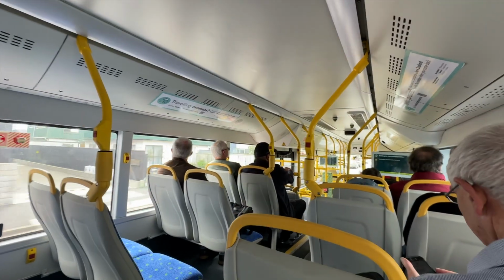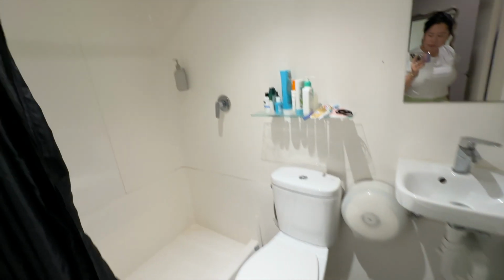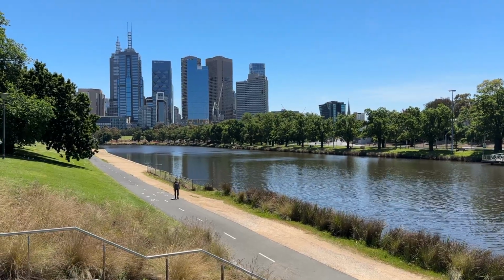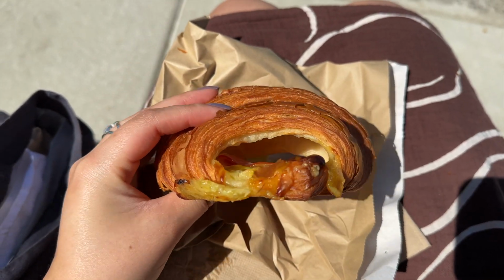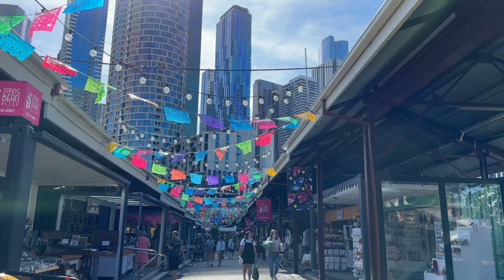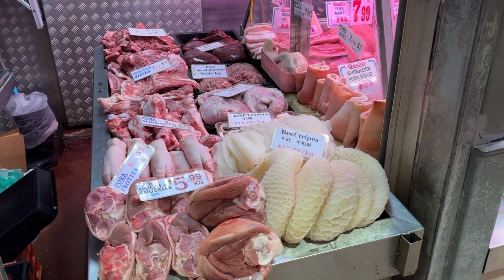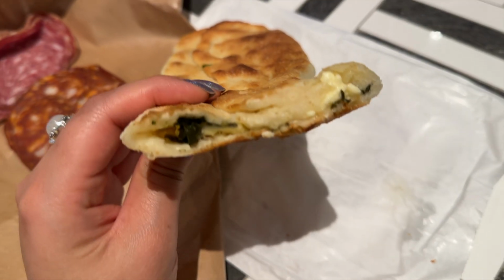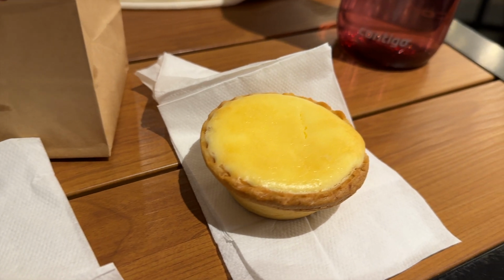Solo trip to Melbourne, Australia 🇦🇺 Activity & food ideas for a 4 day city trip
Hello everyone! I'm excited to share my travel vlog to Melbourne, Australia 🇦🇺 I went on a 4 day trip on my own and had fun exploring the CBD, the Royal Botanical Gardens, The Shrine of Remembrance, Fitzroy markets, Queen Victoria Market and enjoying some yummy local food spots. I hope you enjoyed this extra long vlog and have some ideas for activities to do in the cool and vibrant city of Melbourne.

Kyra Mioso
XO